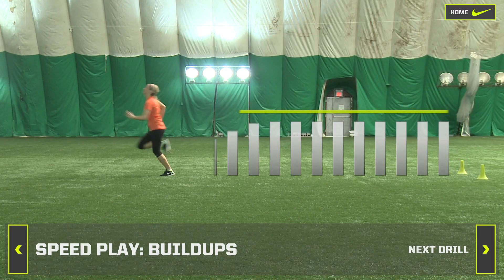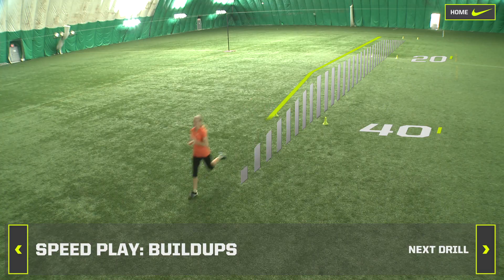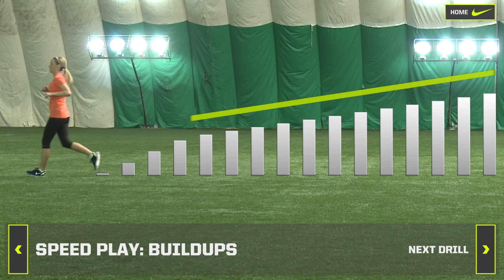The Program | Off-Season Hockey Training: Field Warm Up - Speed Play: Buildups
Speed Play: Buildups:
Speed Buildups focus the explosiveness of each step. You start at a standing position at one end of the field and end at a standing position at the other. Every step should be faster than the previous when getting up to speed, or slower than the previous if decelerating.

This drill requires a 100 yard field.
1. From a standing position, get up to speed with a steadily increasing pace in the first 20 meters.
     • First run = 50% speed
     • Second run = 75% speed
     • Third run = 90% speed
2. At the 20 meter mark, hold that pace:
     • First run = hold for 20 metres
     • Second run = hold for 20 metres
     • Third run = hold for 40 metres
3. Then, decelerate evenly for the remaining length of the field until you are at a standing position at 100 meters.
4. Jog back to starting position.

REPS: Three runs to start successively:
• 100 metres at 50% speed
• 100 metres at 75% speed
• 100 metres at 90% speed

Developed by big league veteran Gary Roberts and strength and conditioning coach Matt Nichol, The Program is a grueling 12-week off season training regimen designed to make you more explosive, more powerful and more dominant on the ice. Failure is not an option.